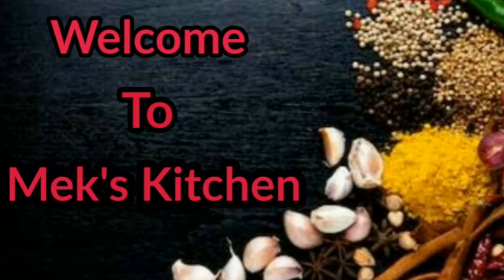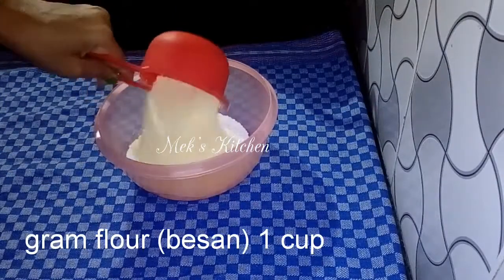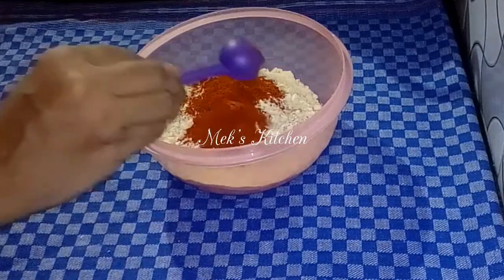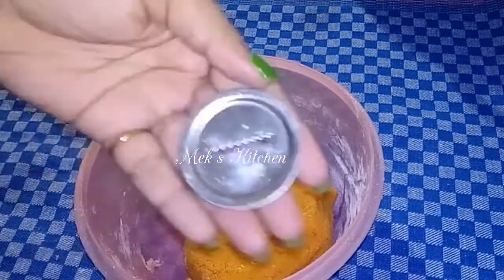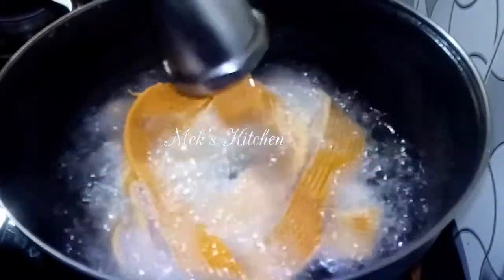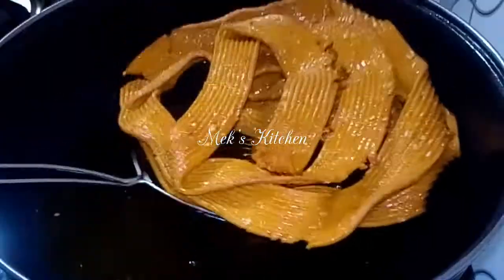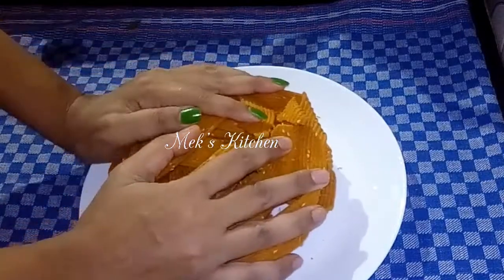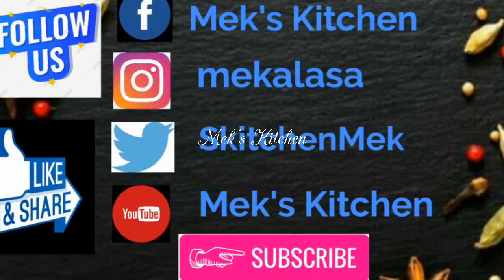💕 Ribbon Pakoda recipe | Ola Pakoda | Ribbon Murukku | Seeval | Pakkavada | Nada | Diwali special 💕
Hello Everyone,
Hearty Welcome to Mek's kitchen.
This Channel is Mainly intended to Share all about the delicious and Tasty recipes which can be made easily using the available ingredients and with simple Method.

Mek's kitchen, sourastra recipes in Tamil, Indian recipes, very tasty, easy cooking recipes, english subtitles, bachelor's recipes.
So get ready to board on the Channel.

Ask the owner of the video politely whether you can use it on your channel. Maybe being nice can save you from a penalty